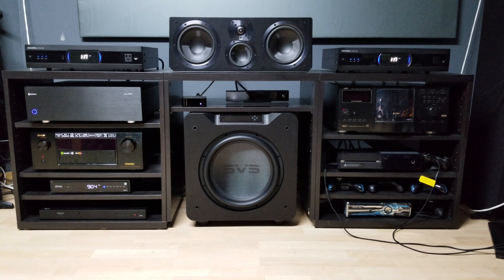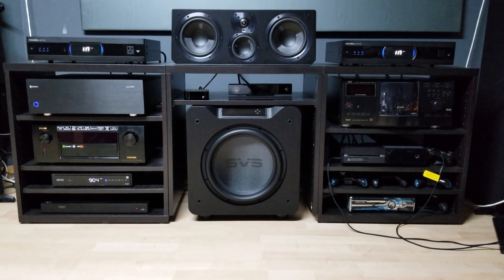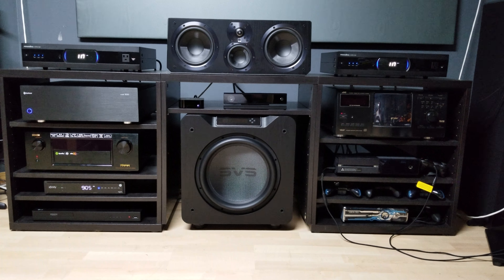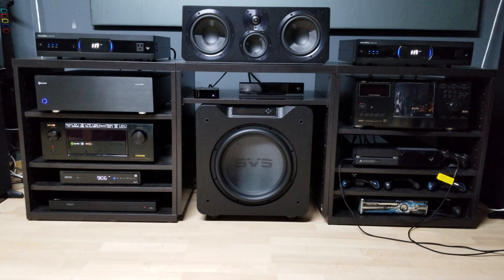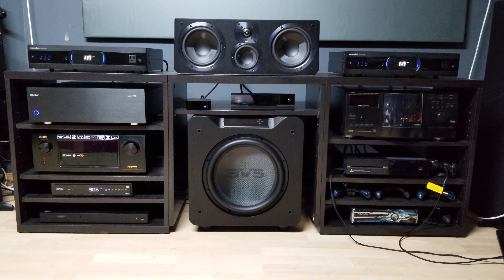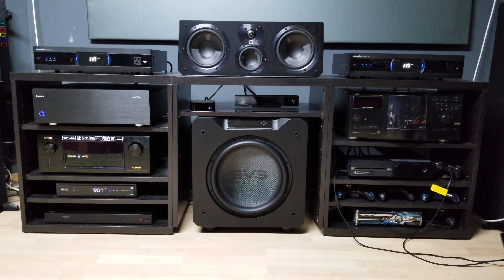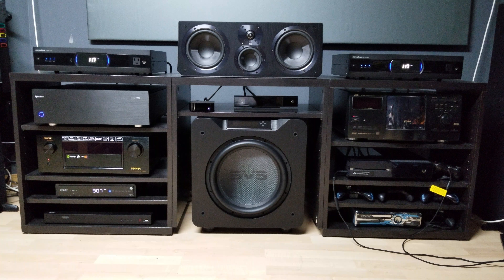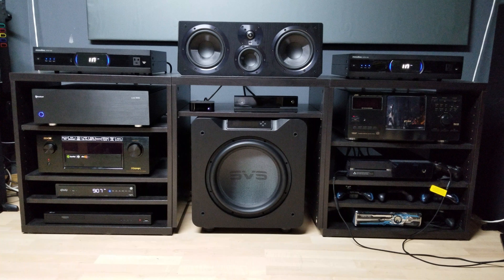Follow up review on the SETUP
Full SVS ultra setup with prime elevation and SB4000 with iso feet.